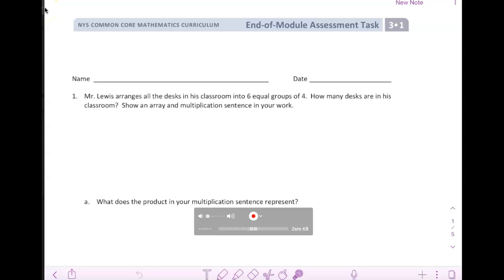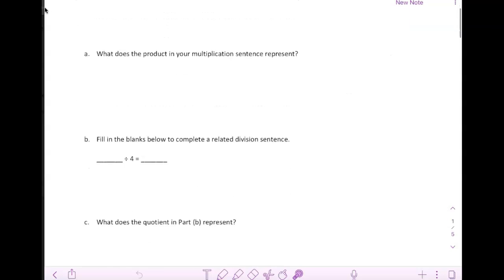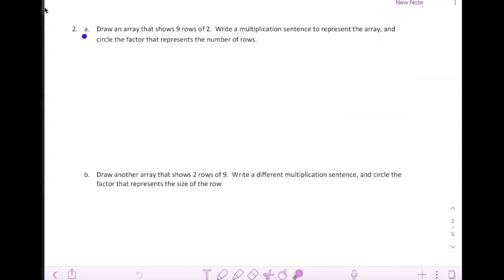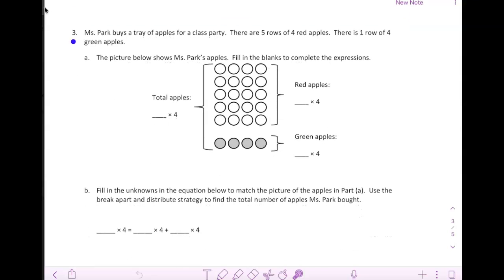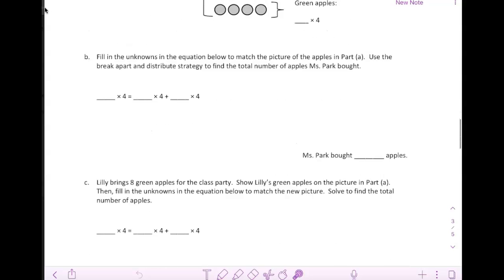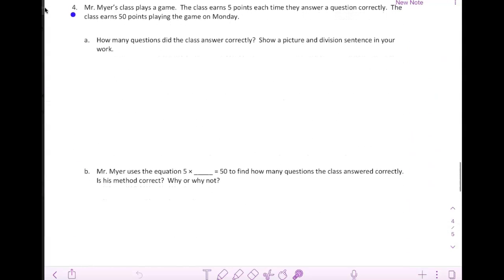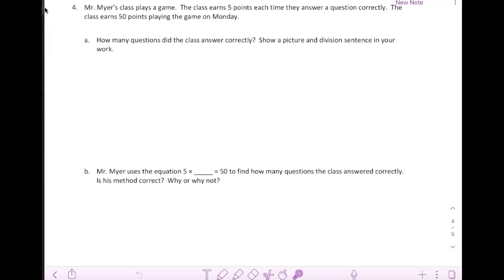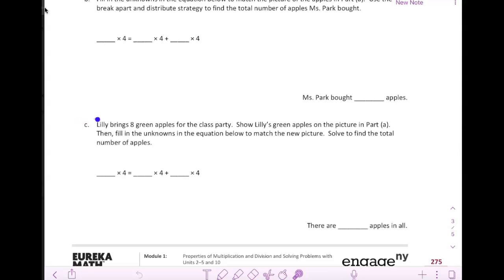Mod 1 Assessment Questions Read